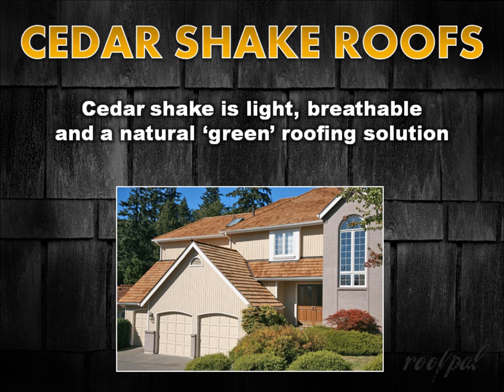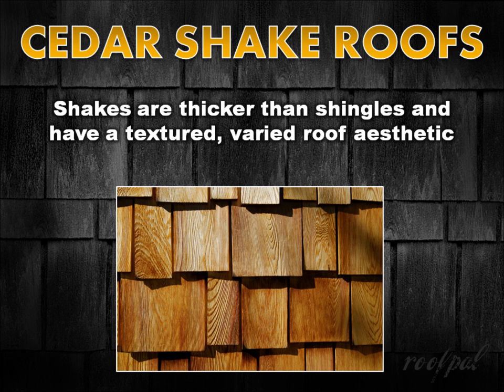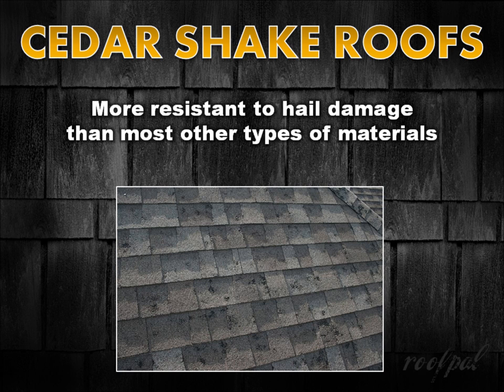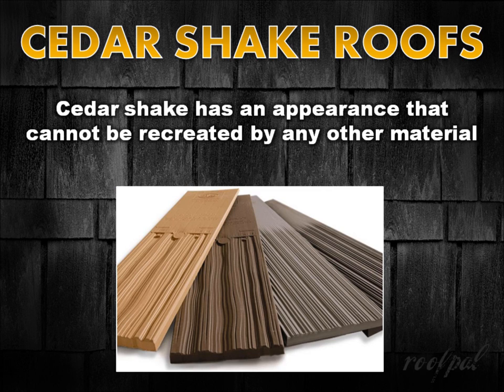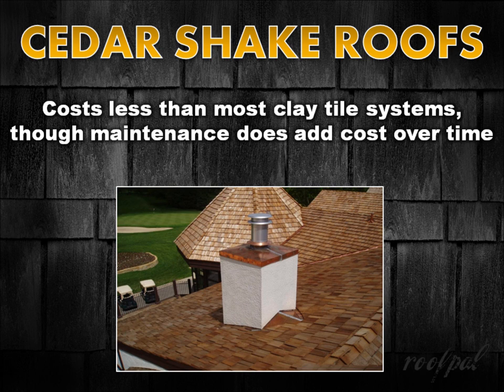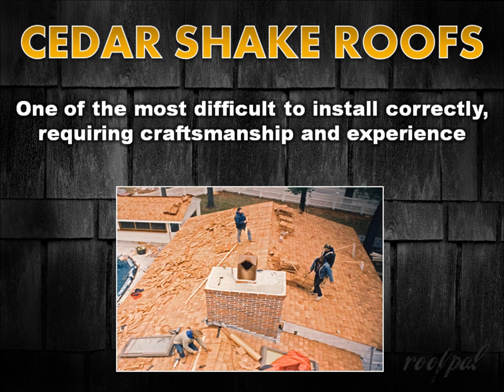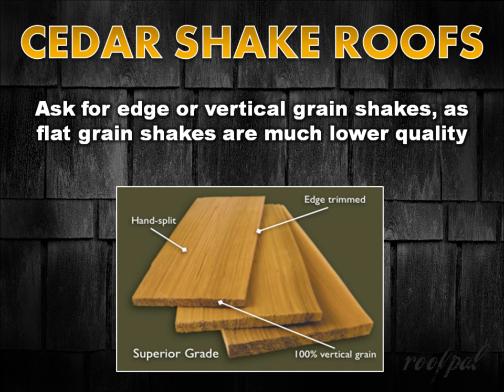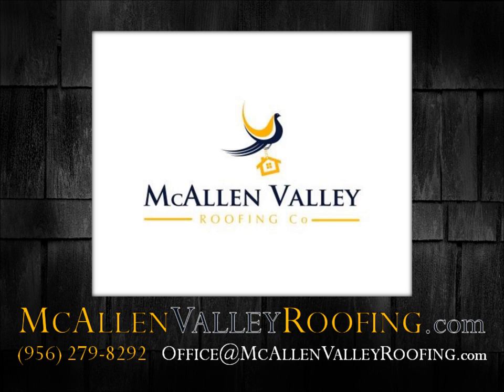Cedar Shake Roofing - McAllen Valley Roofing Company - video blog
| Choosing the right roofing contractor to install your cedar shake roof is critical, as it is one of the most difficult materials to install correctly, requiring a great deal of craftsmanship and experience.

A cedar shake roof is an investment you will enjoy and be proud of as long as you own your home. No other roof system on the market possesses the beauty and longevity of a cedar roof installed by a true craftsman.

If you are interested in learning more about or obtaining a quote on a cedar shake roof, please contact the local, family owned and operated experienced craftsmen of McAllen Valley Roofing Company at , via email at , or feel free to visit us